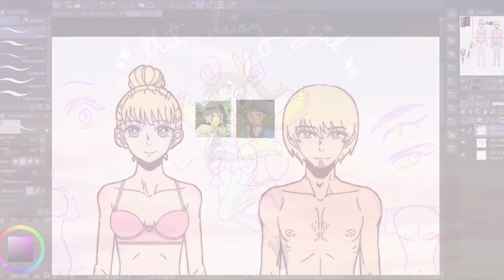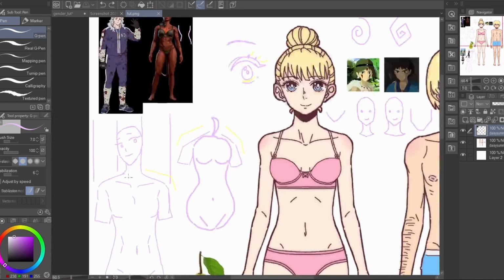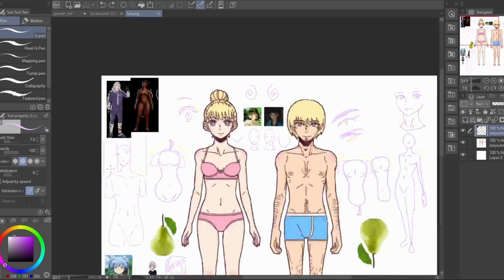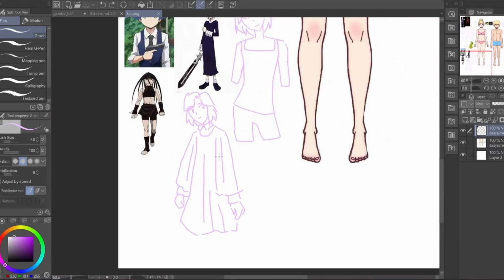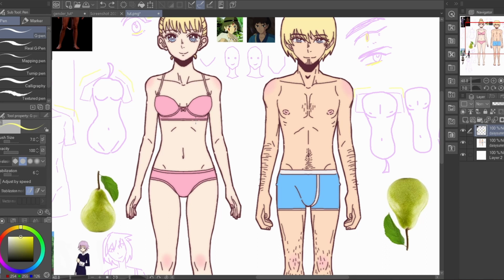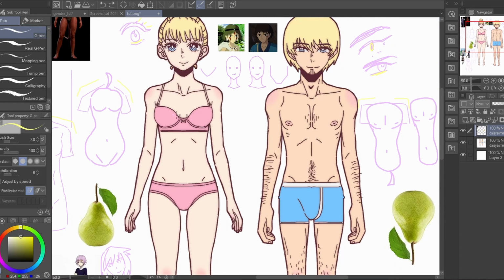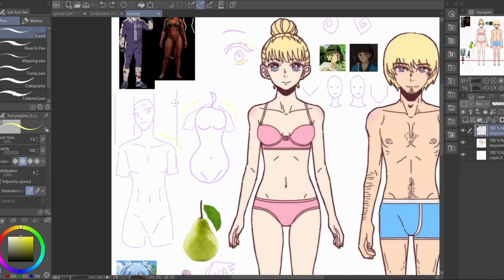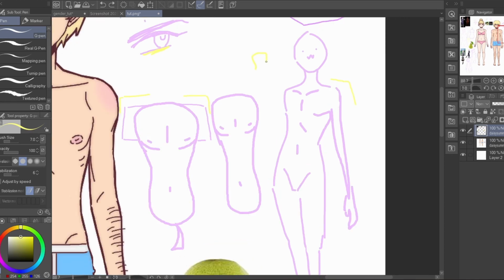how to draw feminine, masculine & ambiguous bodies! c: